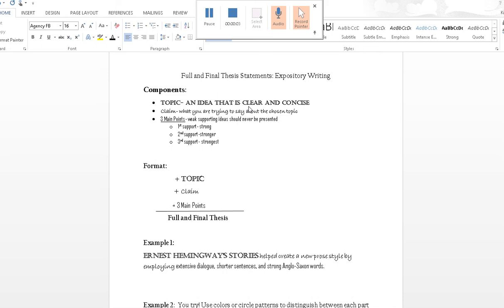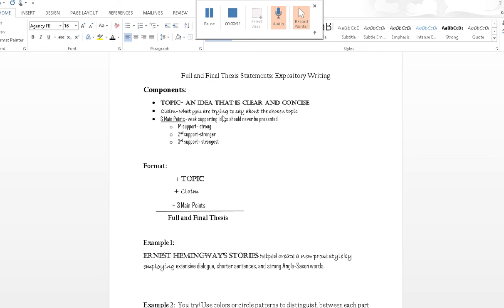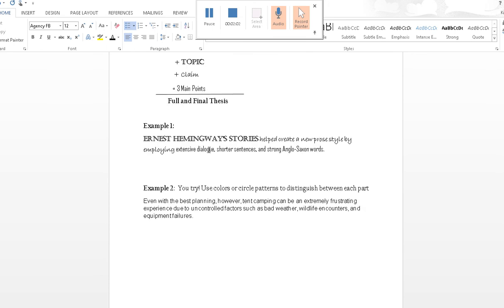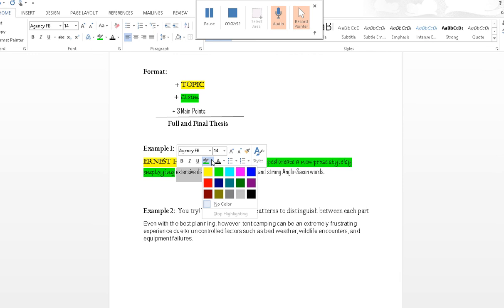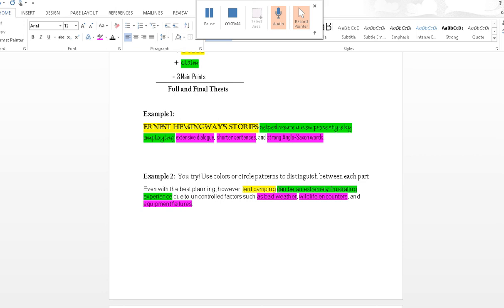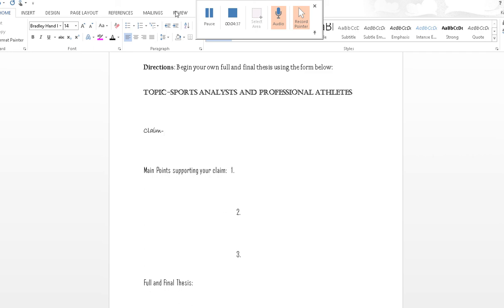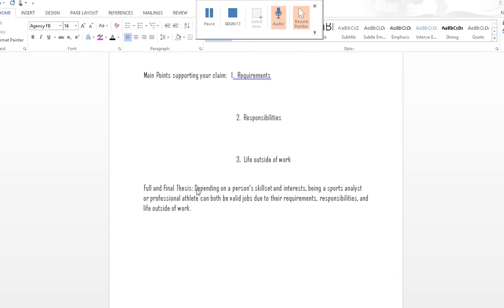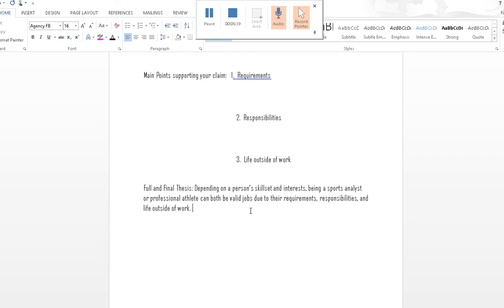Expository Thesis Statements